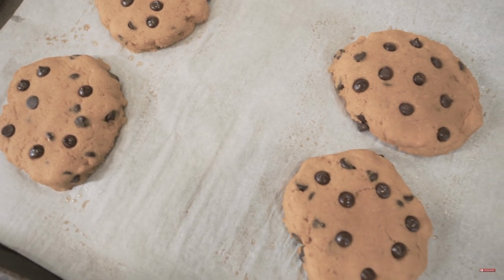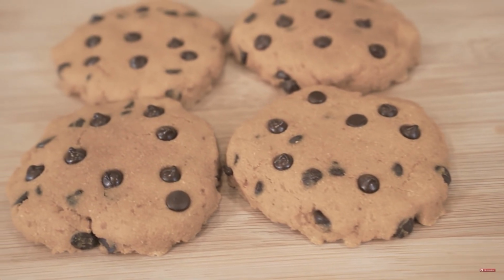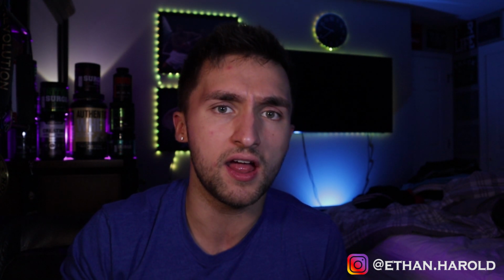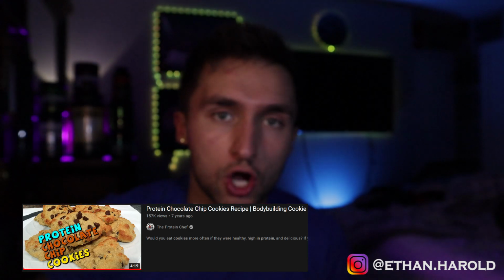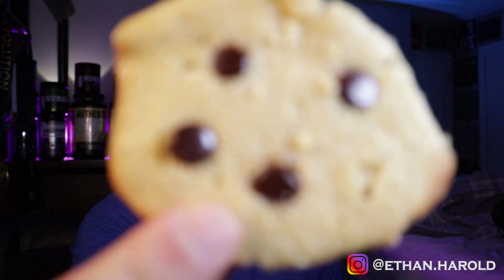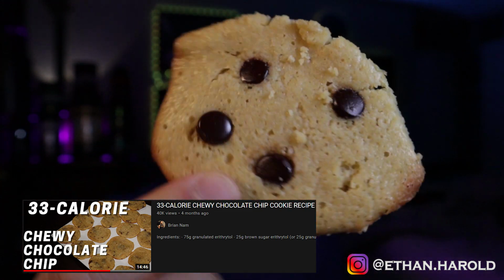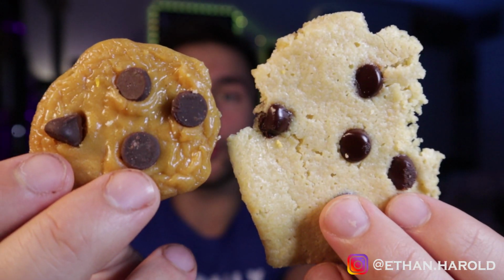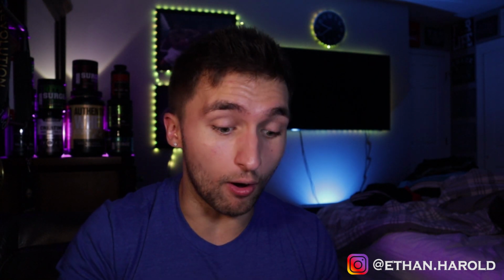THE BEST PROTEIN CHOCOLATE CHIP COOKIE? | The Protein Chef, Pernilla Stryker, Remington James, FDL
Kitchen Weapons!
My 1500w Ninja Blender
My 5.8q 1700w Air Fryer
My Food Scale
50 Pack Meal Prep Containers
Utopia Kitchen Knife Set
Cheese Grater
Vegetable Peeler
Popcorn Maker
Cutting Boards
Hand Mixer
Keurig Coffee Brewer
10-Piece Measuring Cups
Non-Stick Pan

Common Anabolic Ingredients!
Swerve Sweetener
PB2 (2-Pack)
Gourmet Vanilla Extract
Pecan Extract
Butter Extract
High Protein Flour
Coconut Flour
Hershey's Cocoa 6-Pack
Xanthan Gum
Guar Gum
Non-Stick Cooking Spray
Walden Farms Caramel Syrup (2-Pack)
Walden Farms Pancake Syrup (2-Pack)
Walden farms Blueberry Syrup (2-Pack)
Walden Farms Maple Walnut Syrup (2-Pack)
Lemon Smartcakes
Chocolate Smartcakes
Cinnamon Smartcakes
Rasberry Cream Smartcakes

My Fitness Gear!
Fitbit Ionic
Resistance Bands
Foam Roller
Airpod Pros

Canon EOS M50 Camera
Camera Batteries/ Charging Station
128gb SD Card
Rhode Video MicPro + Shotgun Microphone
Audio-Technica Microphone
Adaptable Ringlight
Overhead Tripod Arm
Mavic 2 Pro 8k Drone With Flymore Bundle Kit
2TB Hard Drive

There is no additional charge to you whatsoever, as it is simply a referral from myself! Thank you for supporting my channel so I can continue to provide free content for you multiple times a week!